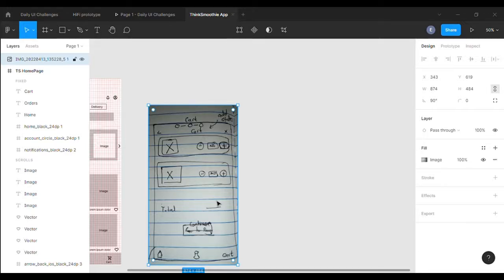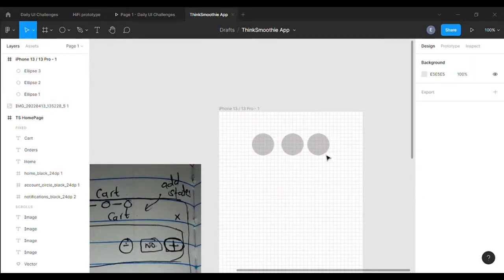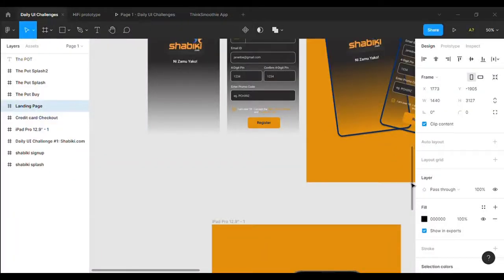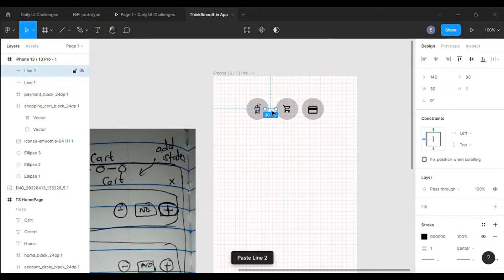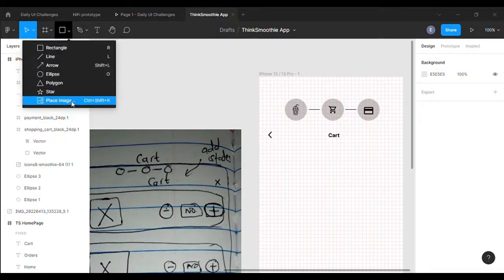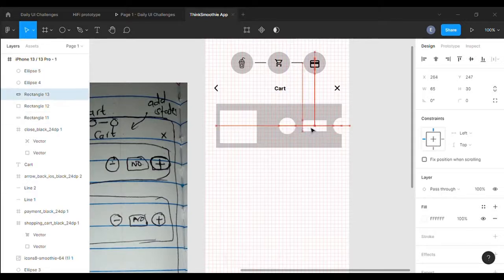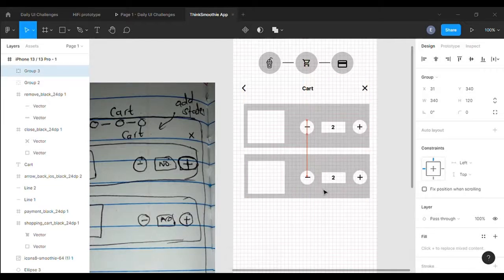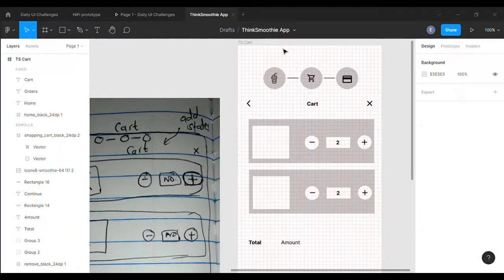Paper Wireframe to Low Fidelity Wireframe on Figma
Lets learn how to go from paper wireframe to a low fidelity wireframe on Figma. We learn great shortcuts on Figma and where to get free design components like icons and illustrations.

I apologize for the noise, It's my first video.